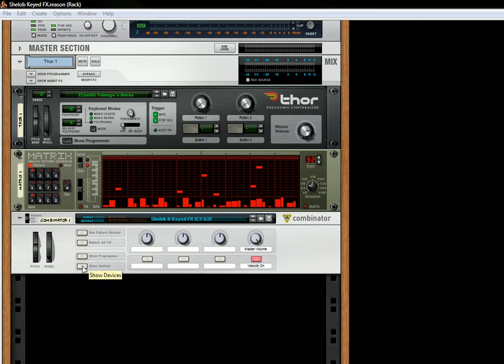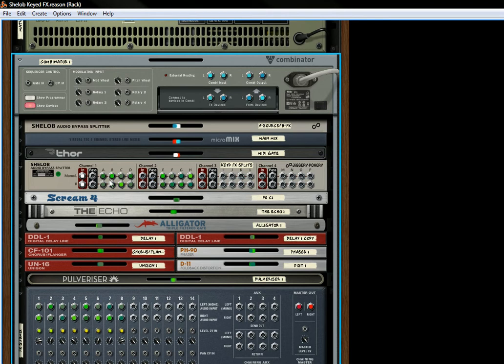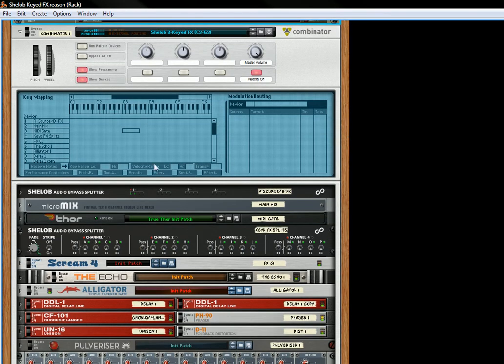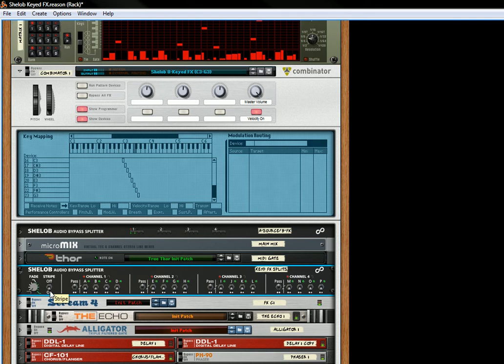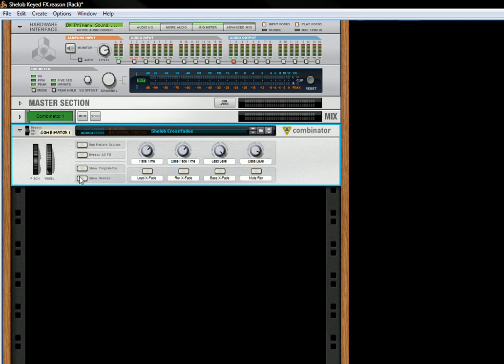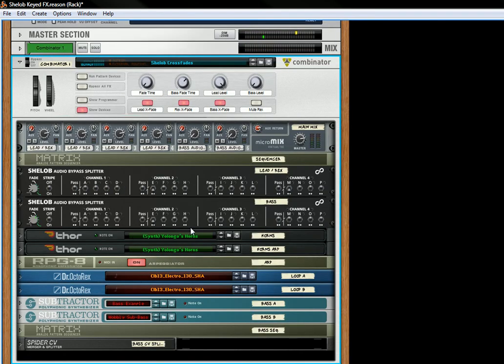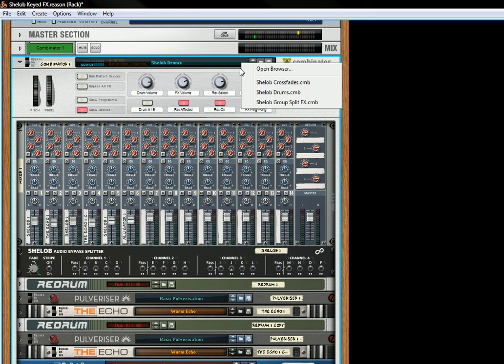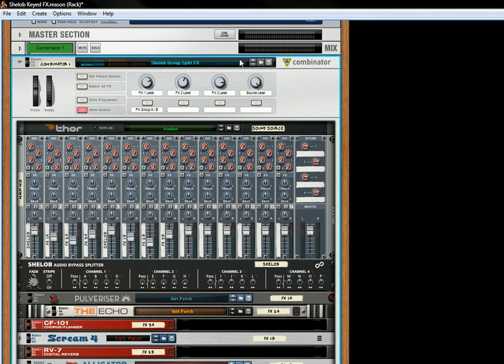Shelob Rack Extension: Using the Stripe feature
This video shows how to use the Stripe feature and showcases a few Combis I created, using Shelob in various ways.